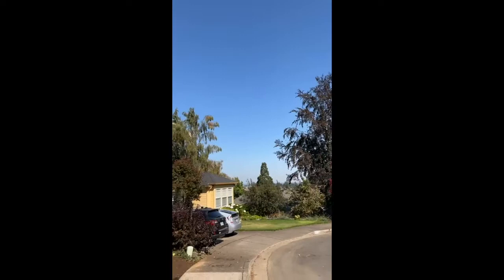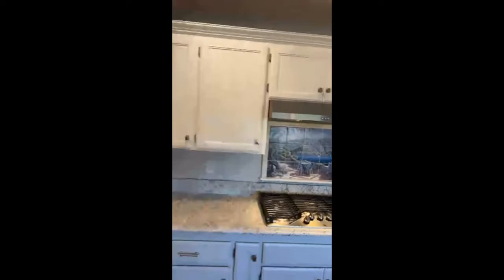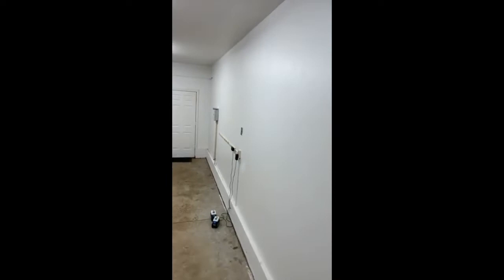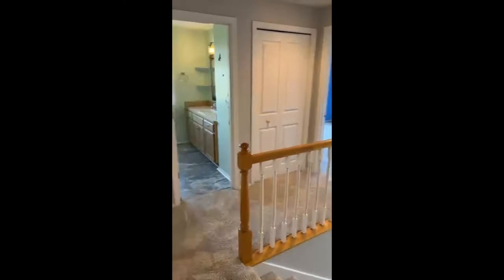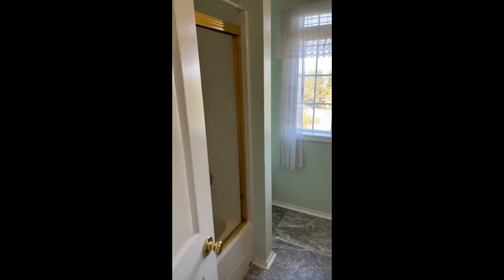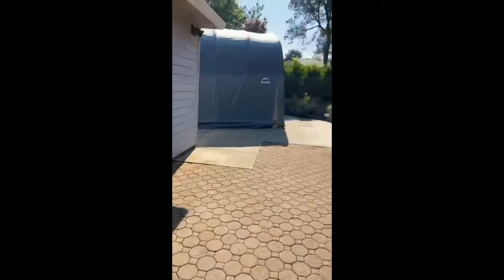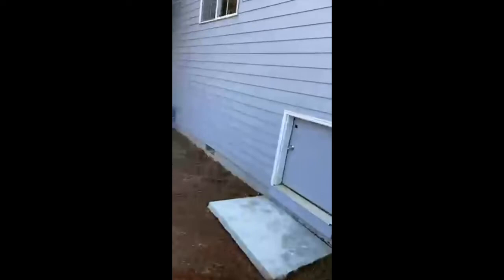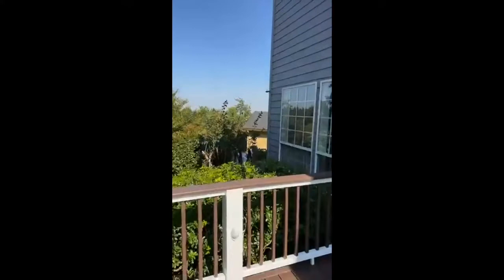HOUSE TOUR | Salem, Oregon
Join Ginae in touring this beautiful home in Salem, Oregon.